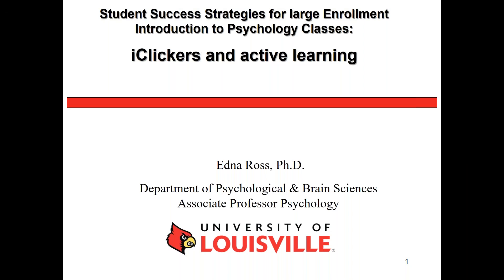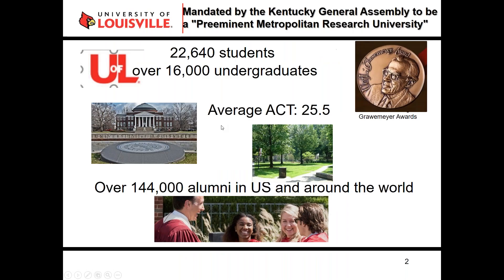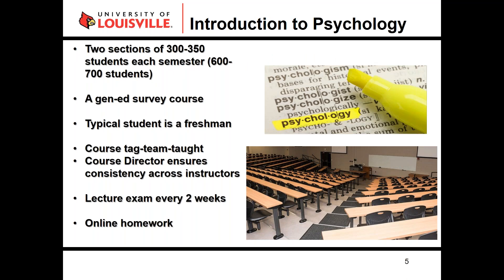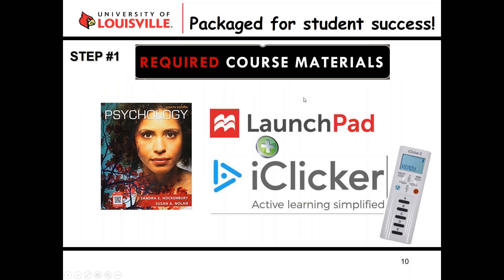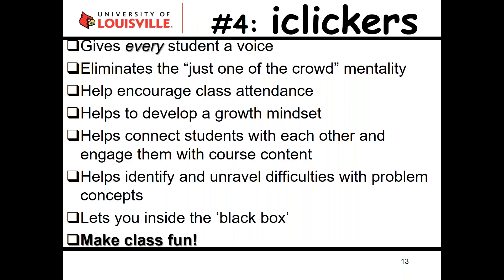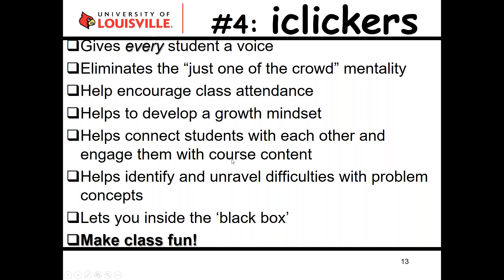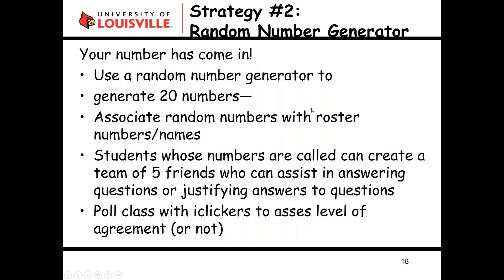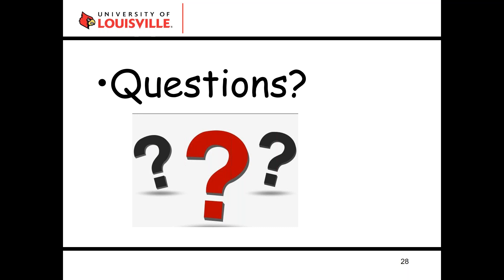Active Learning in Psychology